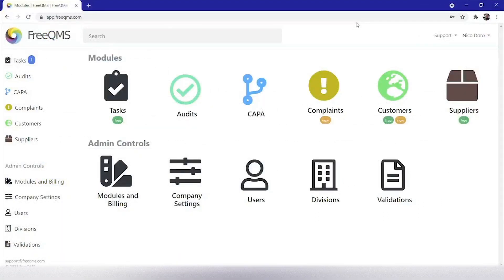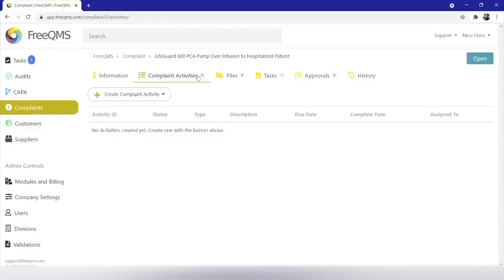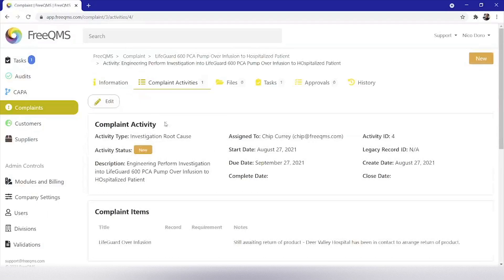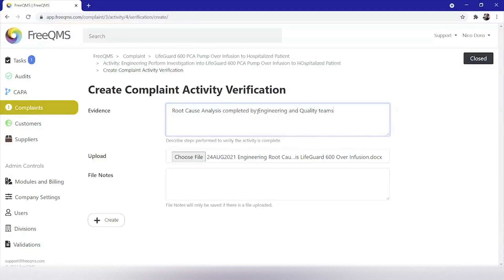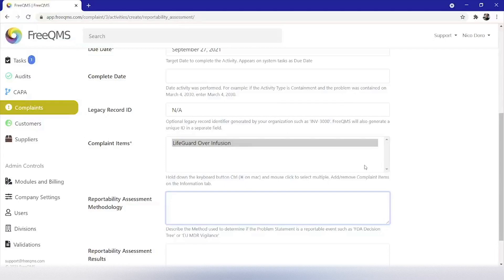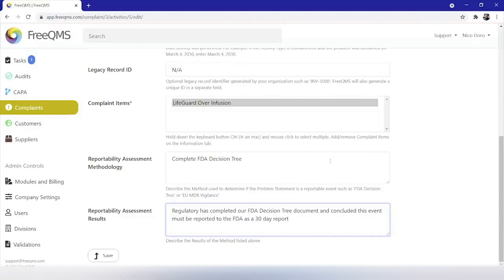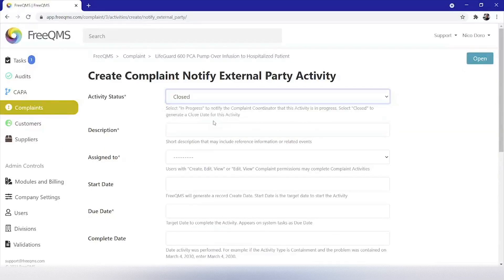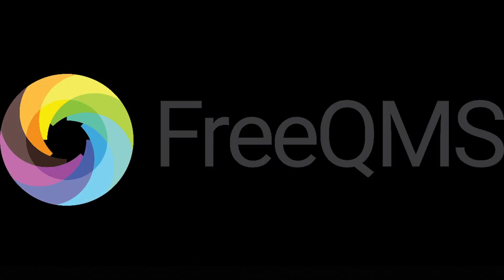Process a Medical Device Complaint in FreeQMS: Part 2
Welcome back to part two in our series covering the features of FreeQMS' new Complaints Module. Process Medical Device Complaints, Feedback, Reportable Complaints, and much more in this multi-part series showing the full run down on the module!

As always, we look forward to hearing from our users! For any questions or feedback, please send an email to: